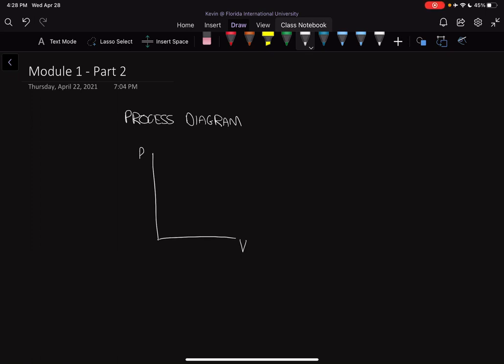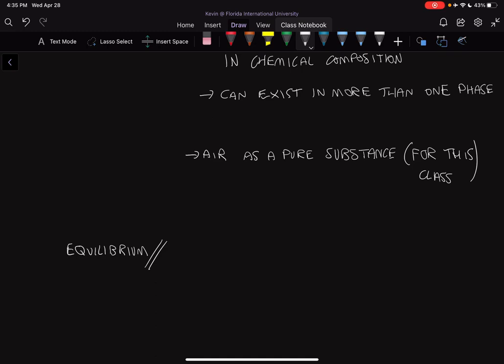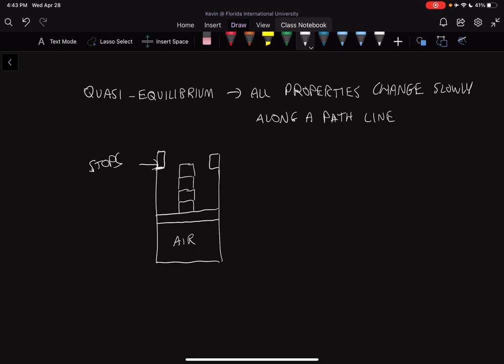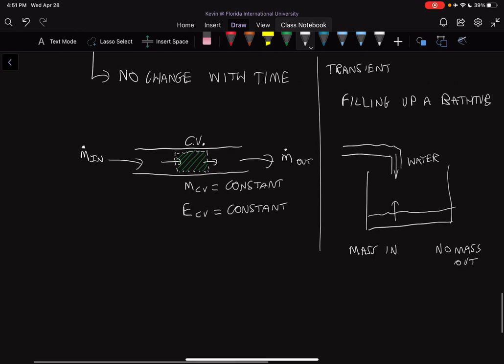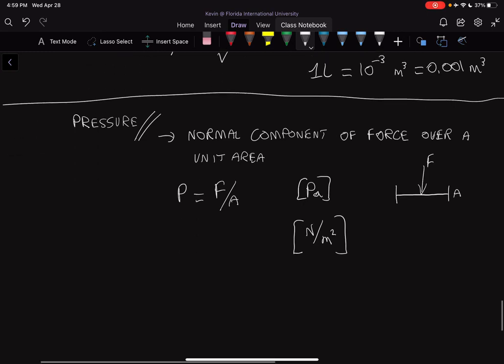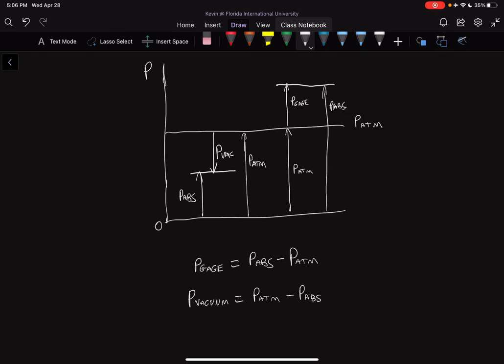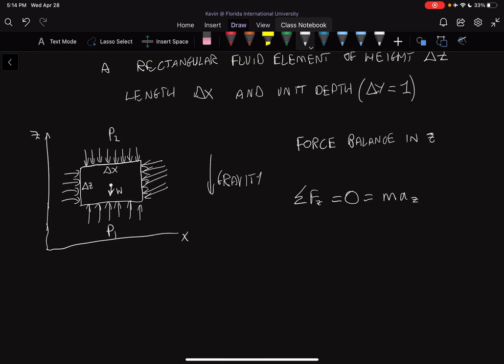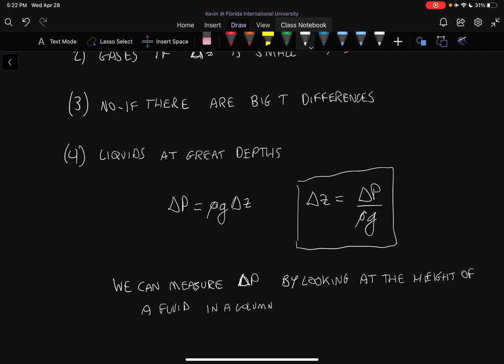Thermodynamics I - Process Diagrams and Pressure M1P2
Part of a long format lecture series on Thermodynamics. Introduction to process diagrams, an overview of what pressure means and how it applies to the study of thermodynamics.